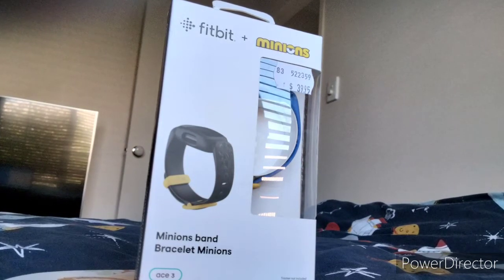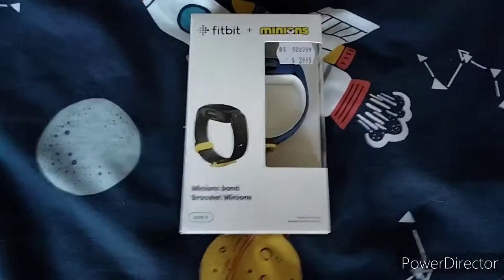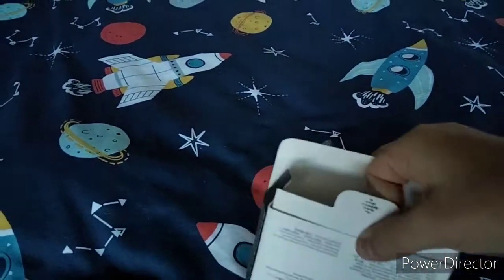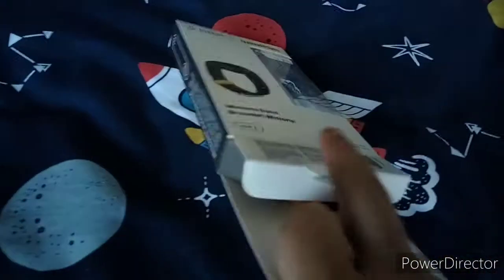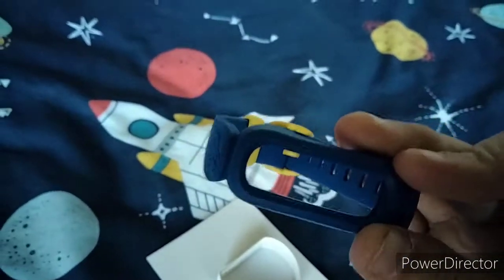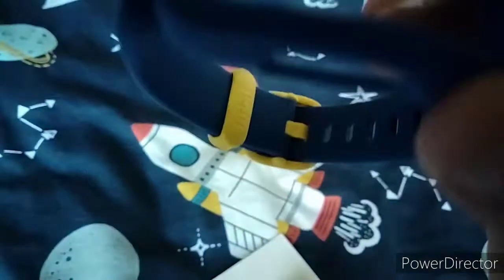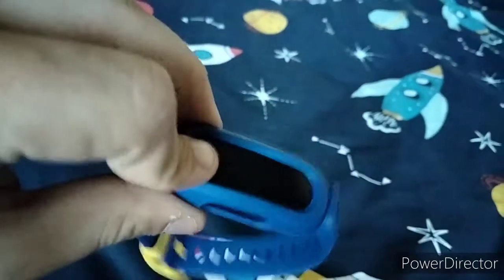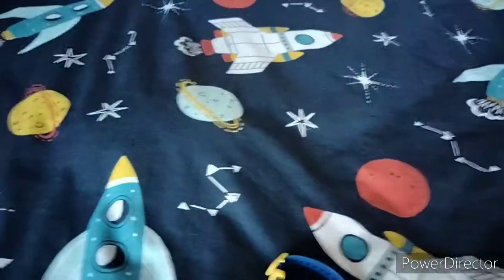MINIONS: Fitbit Ace 3 New Band!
0:00 - Intro
0:10 - Intro Song
0:20 - Unboxing The Band
0:30 - How To Get Out The Band
0:56 - Looking at The Band
1:36 - How To Get Watch Out Of Band
1:58 - Outro